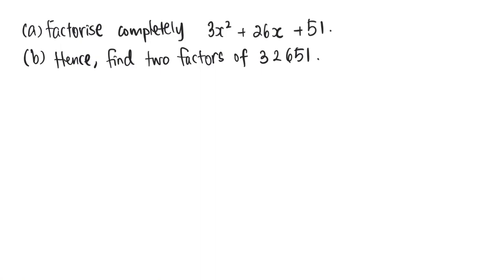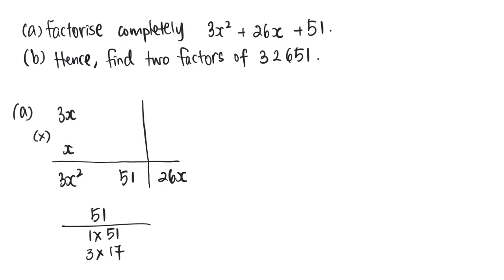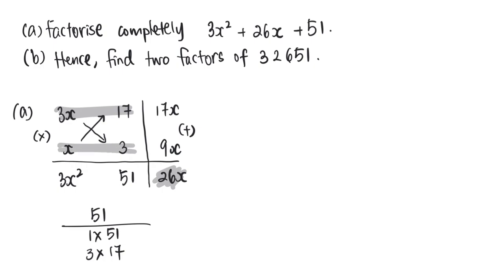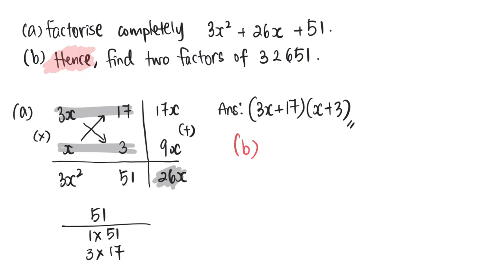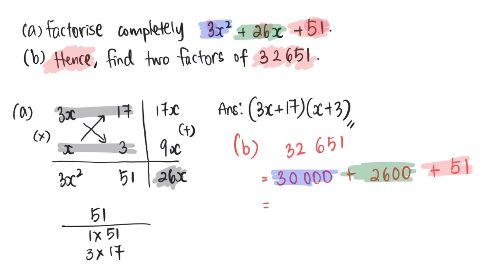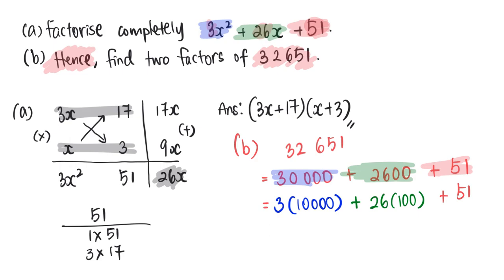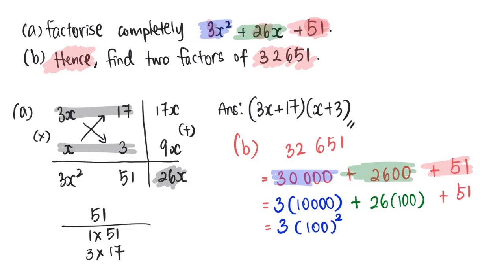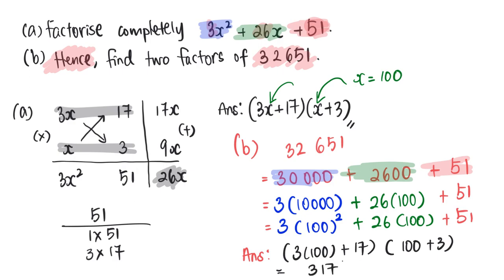Factorise 3x^2 + 26x + 51. Hence, find the factors of 32 651.